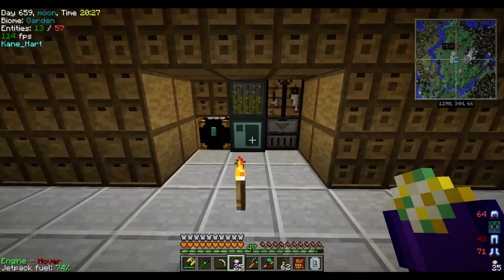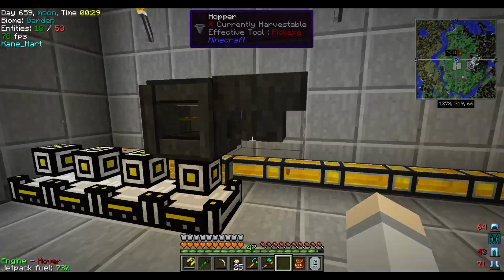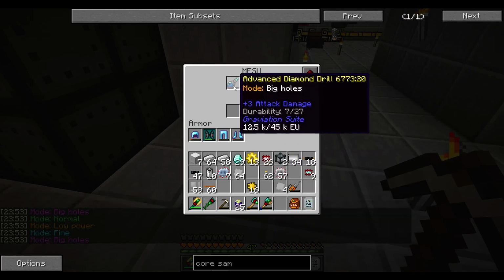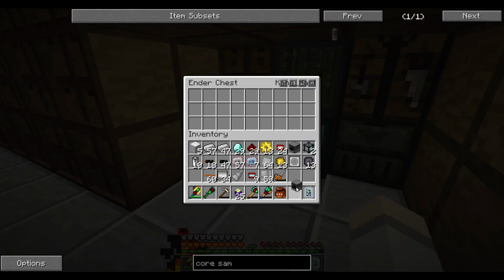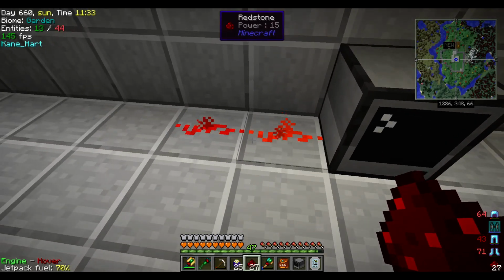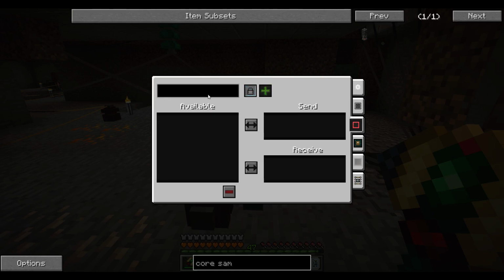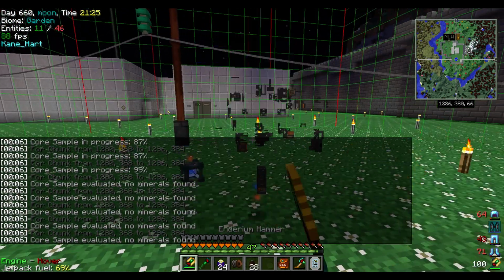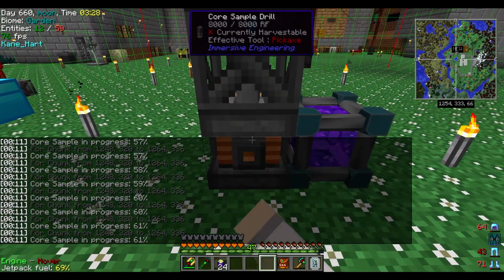FTB - Infinity Evolved - Episode 43